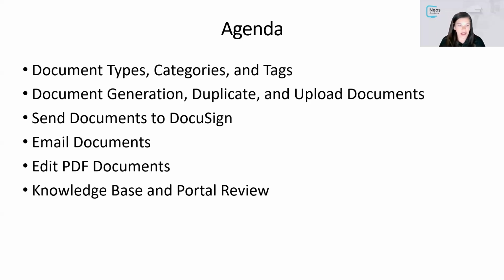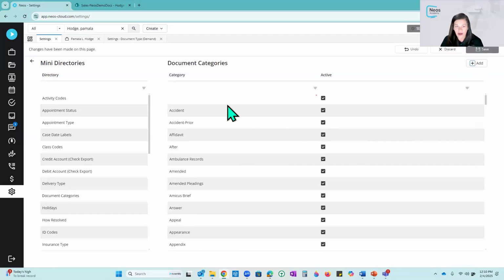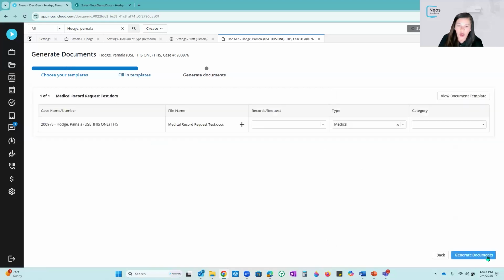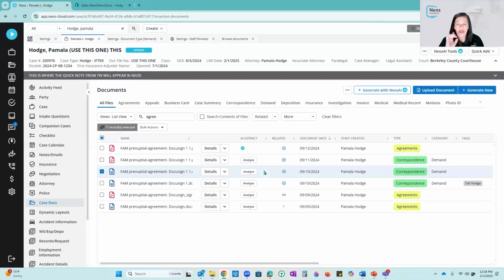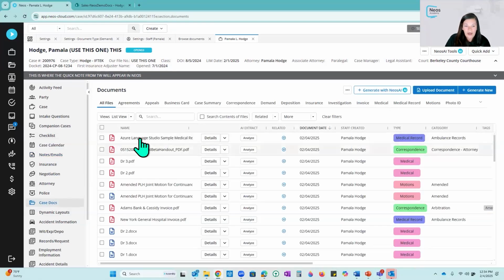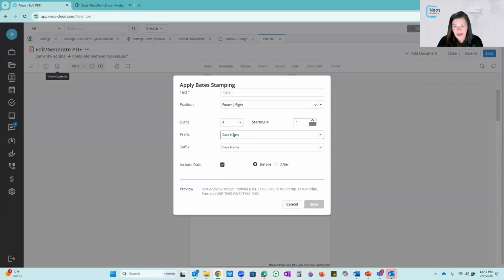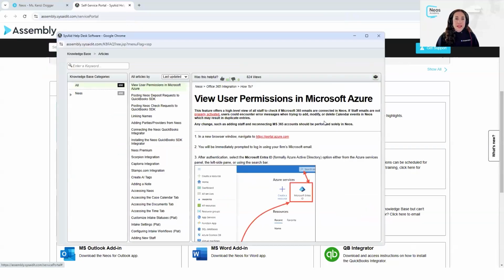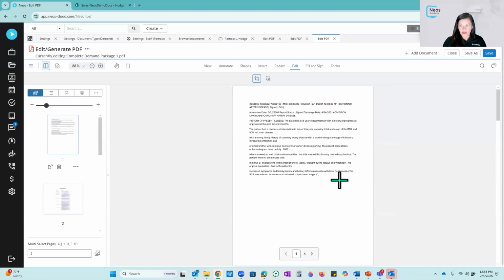Document Management for Personal Injury Law Firms: Neos Academy Training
Document management is one of the most time-consuming parts of running a personal injury law firm. This Neos Academy session shows you how to handle documents faster, more accurately, and with less manual effort using Neos.

What this training covers:
- Uploading, organizing, and finding documents inside Neos
- Document templates and automated document generation
- Linking documents to cases, contacts, and tasks
- Version control and document history
- Tips for reducing document-related bottlenecks at your firm

Part of the Neos Academy training series for personal injury and plaintiff law firms.